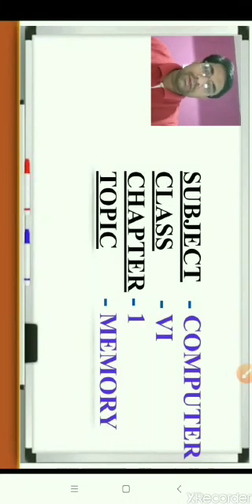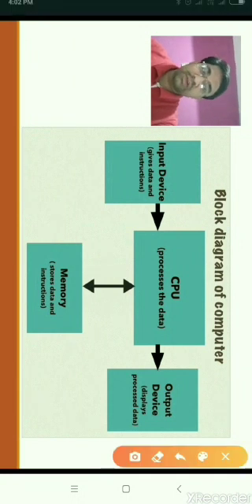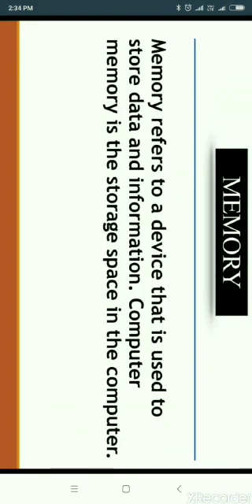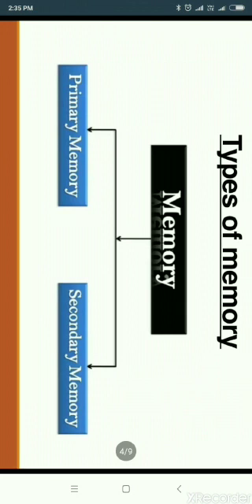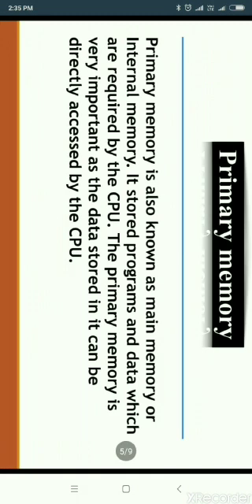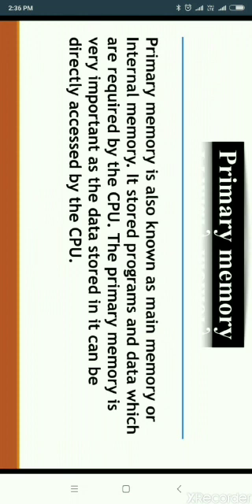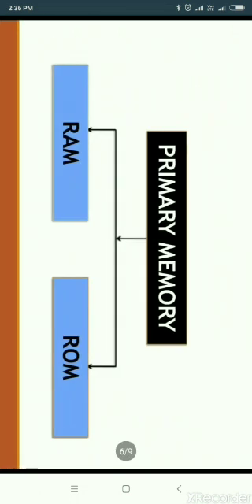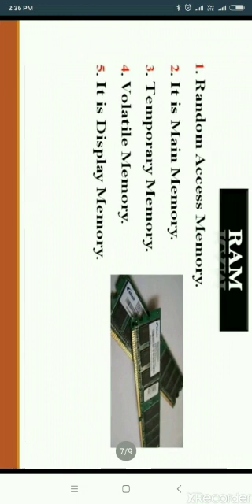Class 6th l Computer l Chapter 1 I Computer System I part-3